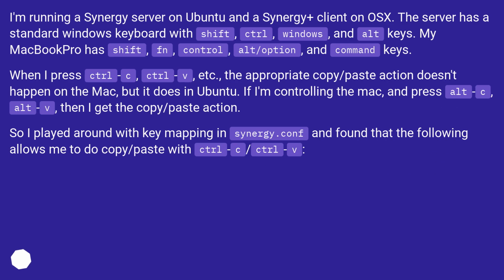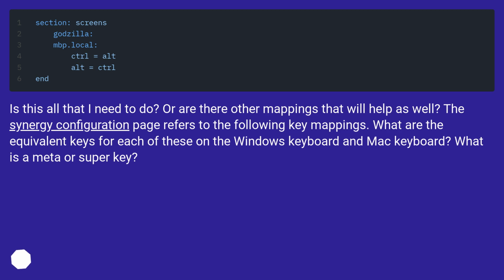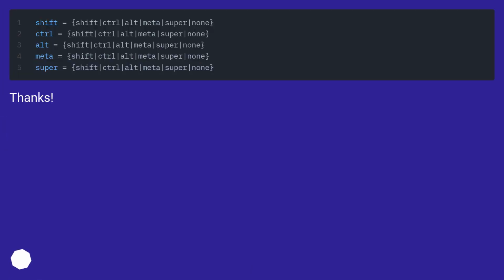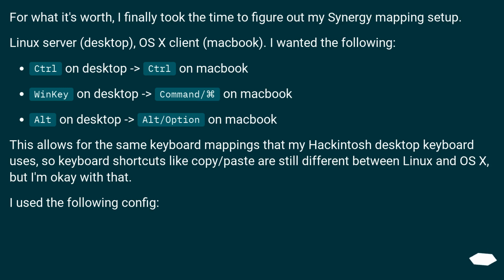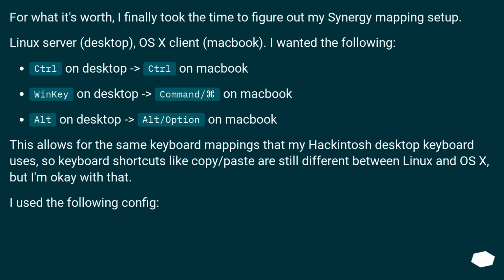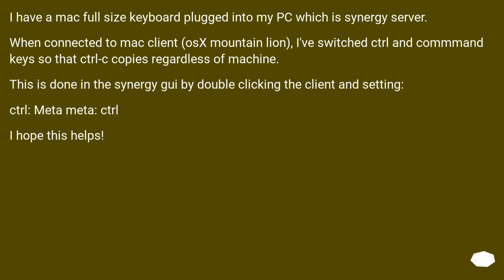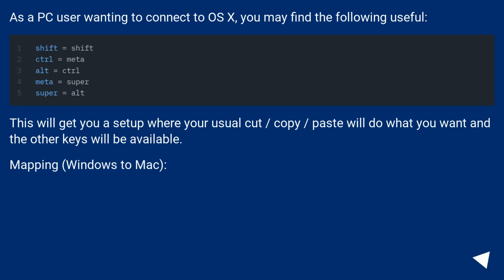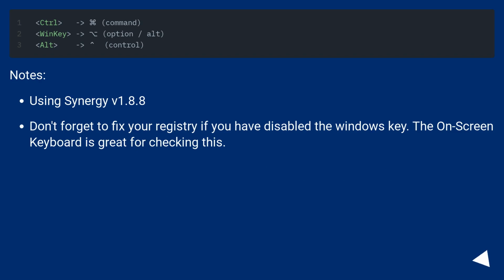Synergy Key Mapping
Chapters
00:00 Question
01:29 Accepted answer (Score 17)
02:40 Answer 2 (Score 41)
03:43 Answer 3 (Score 11)
04:18 Answer 4 (Score 9)
05:05 Thank you